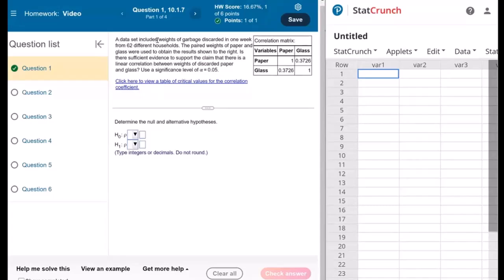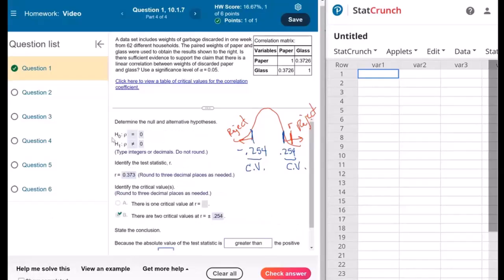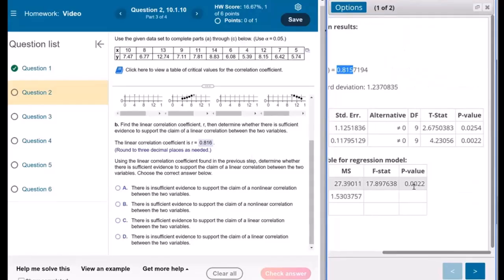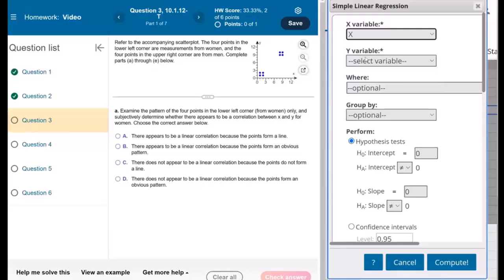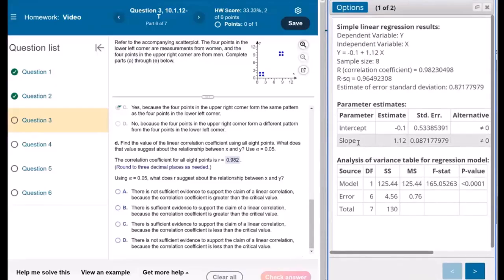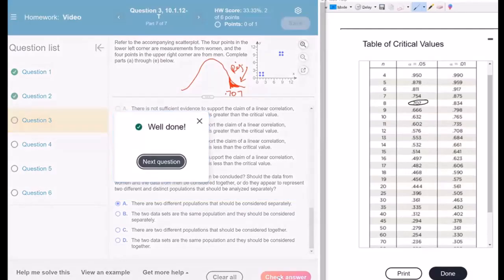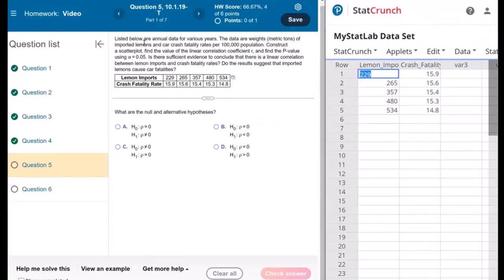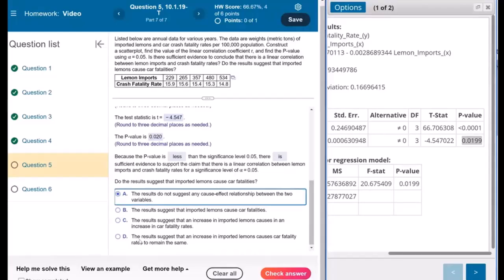10 .1 Correlation Examples using StatCrunch